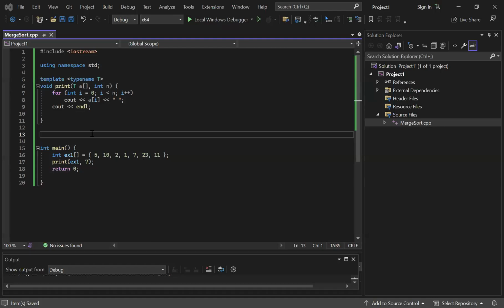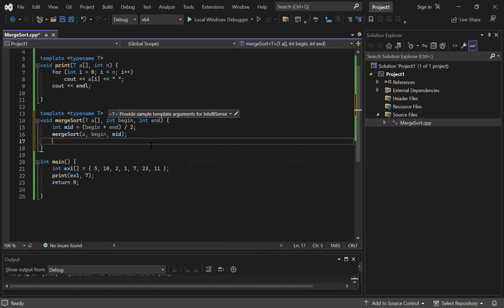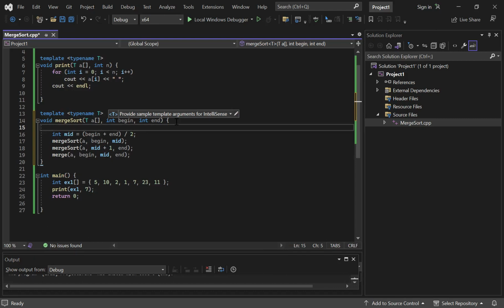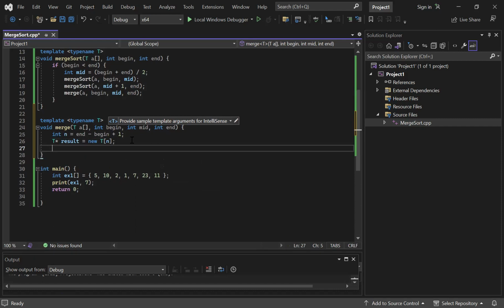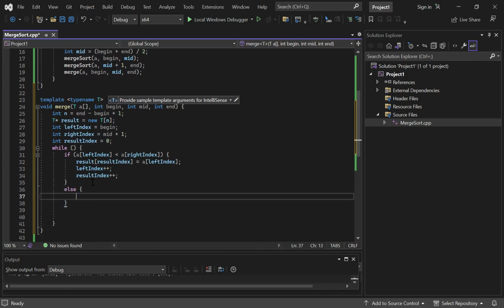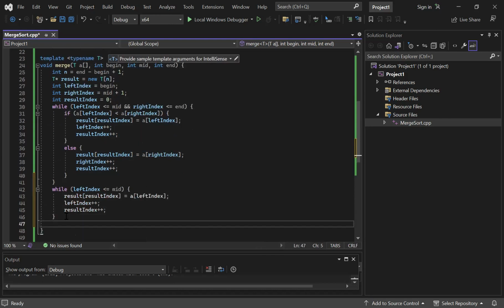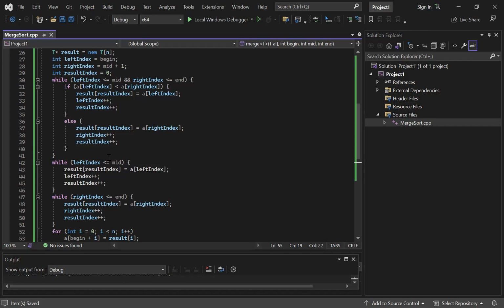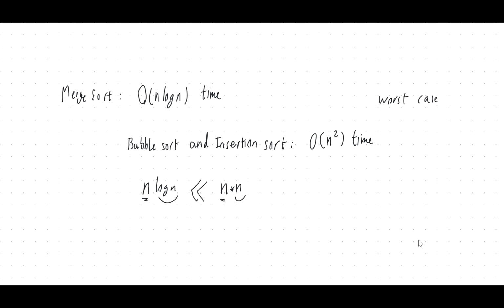Data Structures 08: Merge Sort, Part 2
In this video, we implement merge sort in C++ and discuss its time complexity.